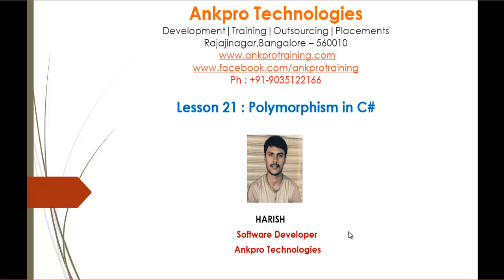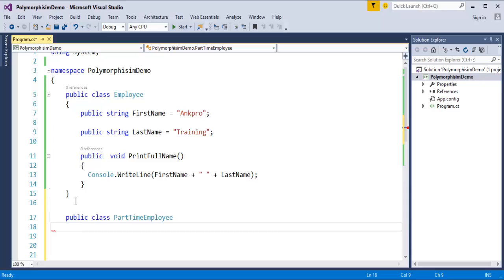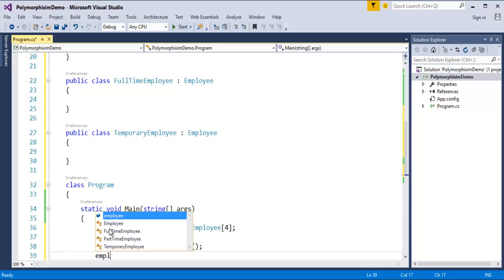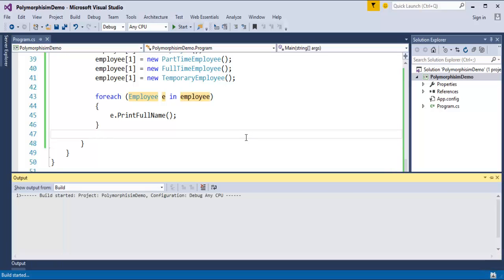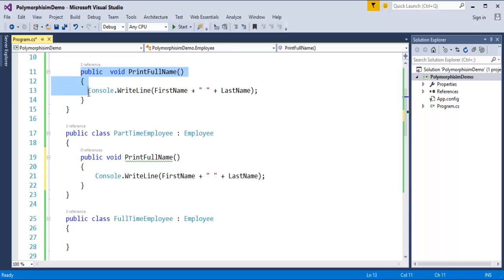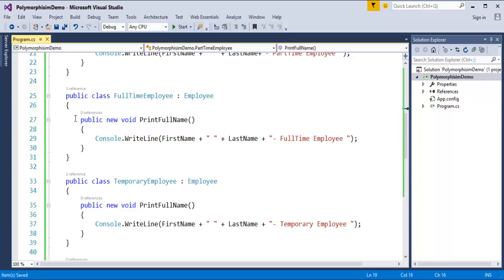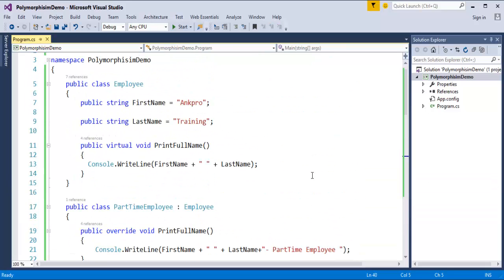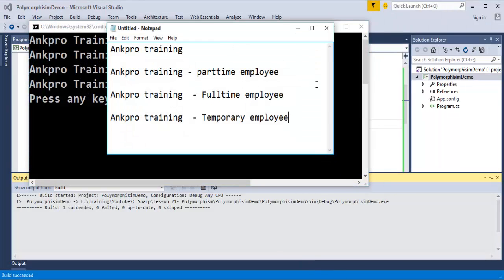C# Beginner to advanced - Lesson 21- Polymorphism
Polymorphism is one of the key pillar in object oriented  programming.
 Polymorphism allows to invoke derived class methods  through a base class reference during run time.
 In the base class the method is declared virtual, and in  the derived class we override the same method.
 The Virtual keyword indicates, the method can be  overridden in any derived class.

ankpro
ankpro training
Asp.net MVC
C#
C sharp
Bangalore
Rajajinagar
Selenium
Coded UI
Mobile automation testing
Mobile testing
JQuery
JavaScript
.Net
Components of the .Net framework
Hello World
Literal